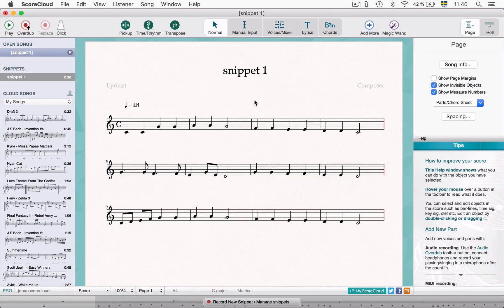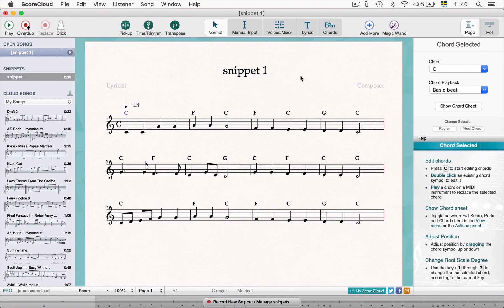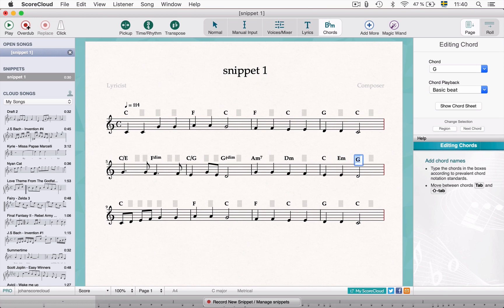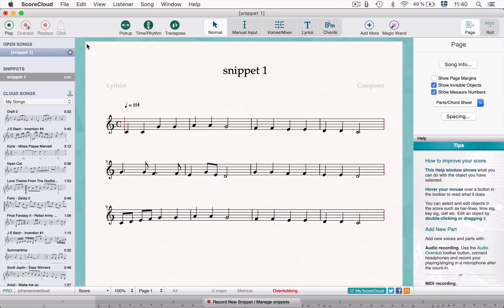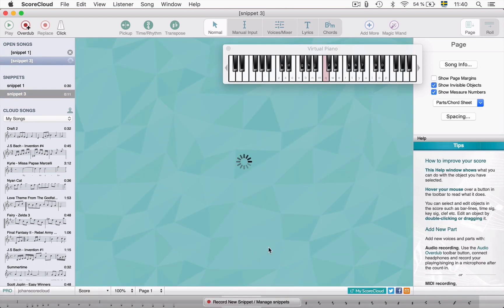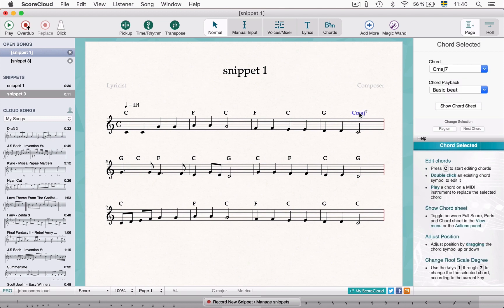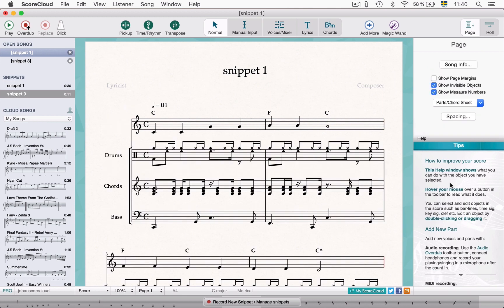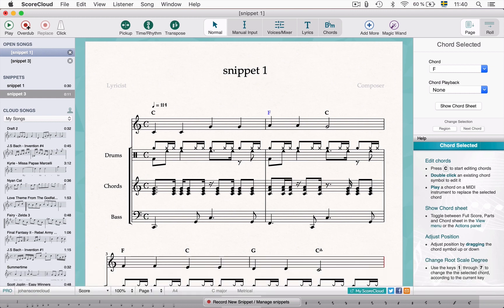Chords - ScoreCloud Studio Tutorial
Here we go through the different ways of adding chords to your songs. We show the auto-chord feature and how to type and play chords onto the song.